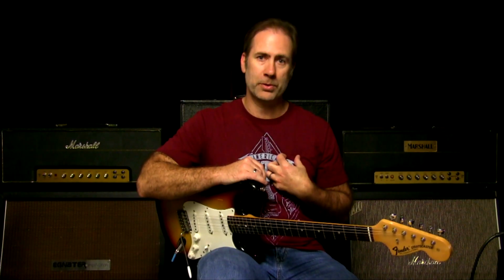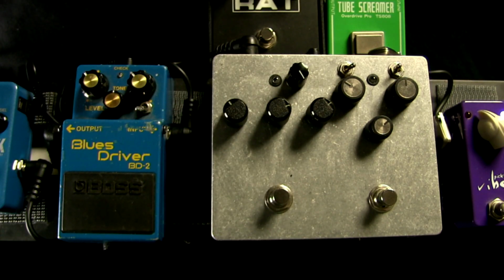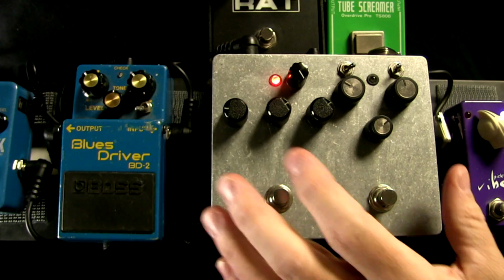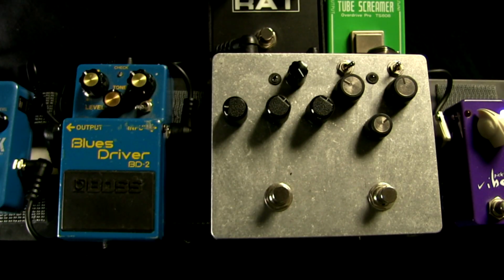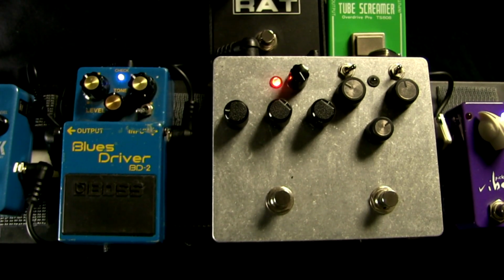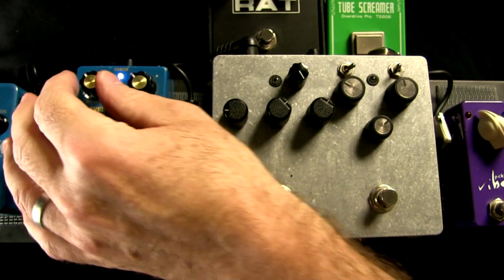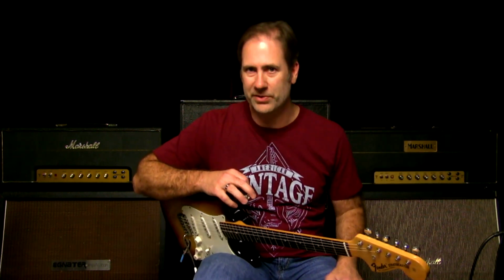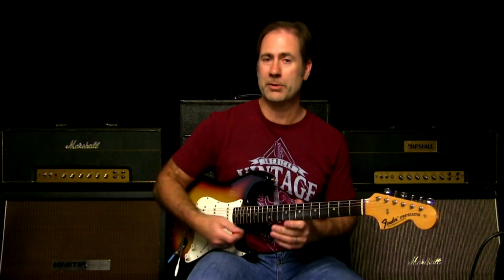Overdrive Stacking And Gain Stages - Types Of Overdrive Pedals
Not so much a lesson in technique or style as tone chasing...

As much as I love a cranked up vintage or modern amplifier, that's not often practical and I've come to almost prefer just using a basic, clean tone, plus some pedals to get me where I want to be.

In this video, I'll show you how I approach using multiple overdrive pedals for various levels of gain for rhythm or lead playing, on either a Strat or Les Paul style guitar.

My Rat is modified by Modest Mike and I highly recommend his mod. I prefer it even to the other modded Rats I've tried over the years (which is a lot of them.)

BUT, don't feel like you need modded or special pedals to do this. A stock Blues Driver, Tube Screamer, and Rat will all do you just fine and I used stock pedals for years before these mods became so common.

Enjoy the video and happy tone chasing!